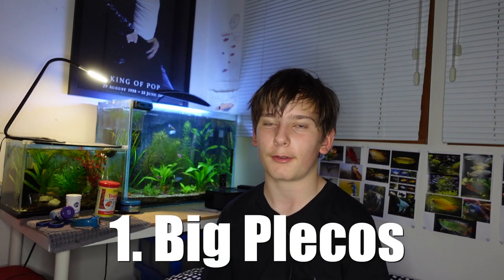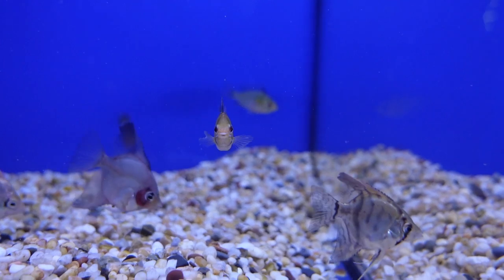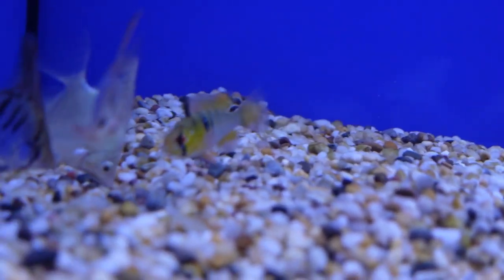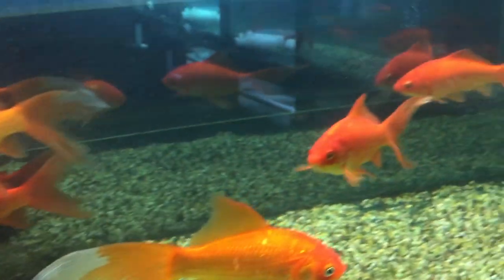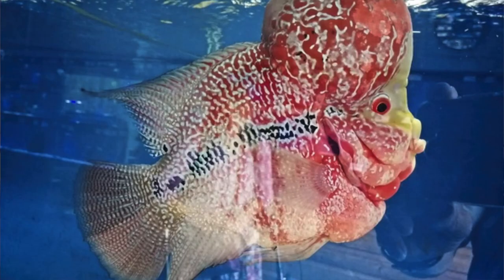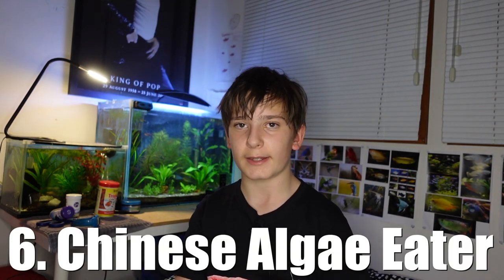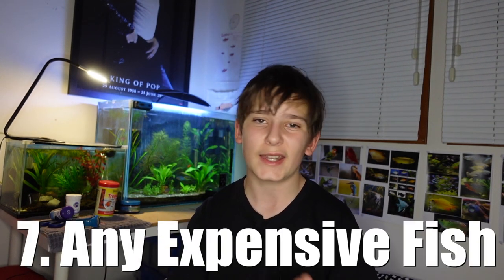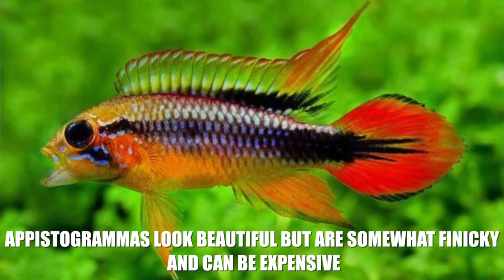Top 7 WORST Beginner Fish (Watch Out!)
Hey guys!
In today's video we are going to be talking about the top 7 worst beginner fish. Beginners; watch out for these fish!

Here's the list of fish:
1. Big Plecos
2. Ram Cichlids
3. Goldfish
4. Flowerhorn
5. Aquarium Sharks
6. Chinese Algae Eaters
7. Any Expensive Fish

King's Aquariums and Ant World is a really cool channel, a channel MEMBER  but ALSO a channel sponsor! On my behalf, it'd be awesome if you could show them some support at their channel, LINK BELLOW: